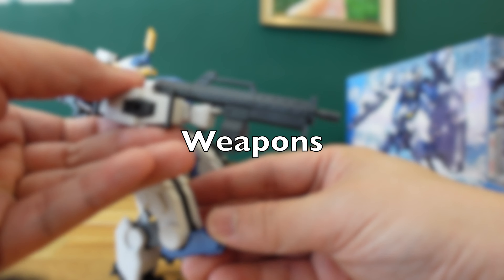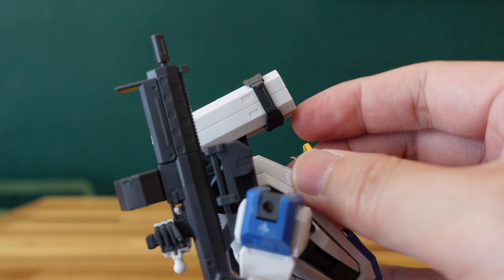Mailes Byakuchi OOB Review!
One of the underrated kit of 2021 is the Kyoukai Senki series from Bandai. Bit pricey but well worth the asking price for he tight joints and mechanical industrial design approach to mech.